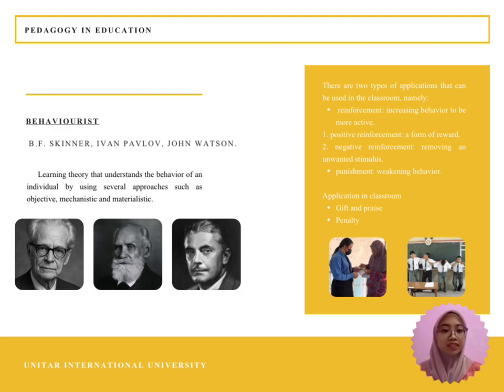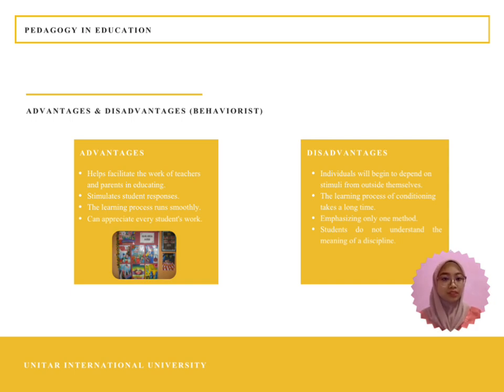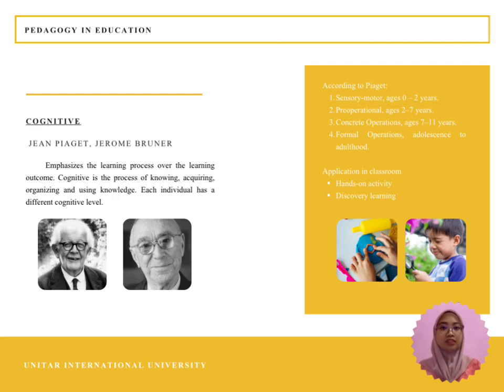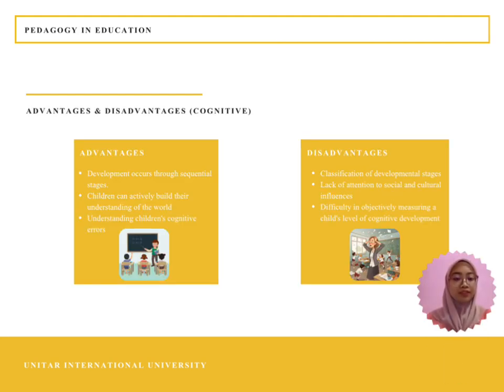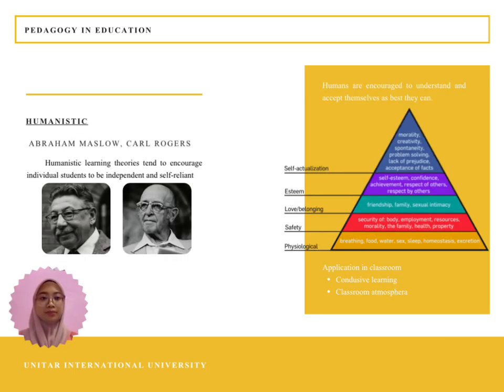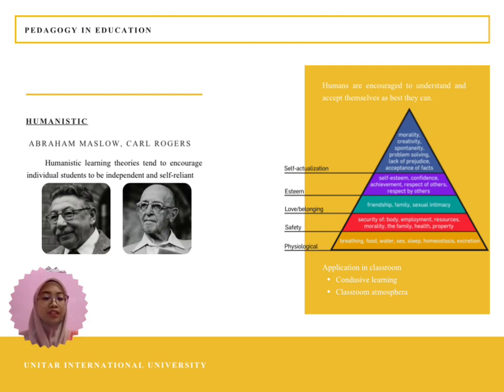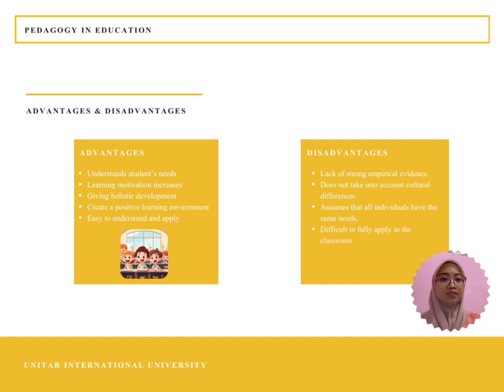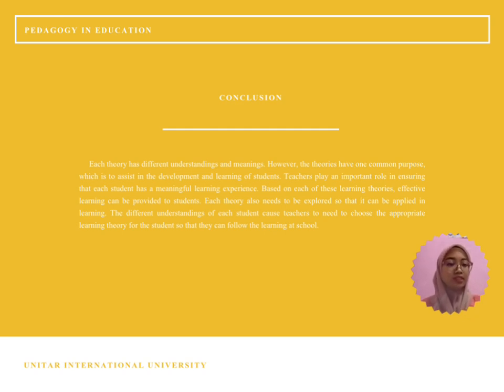Presentation Theoretical Approach (MC260340879)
Name: Aleeya Insyirah binti Baharudin
Section : MC-022
Subject : EDU61043 Pedagogy in Education